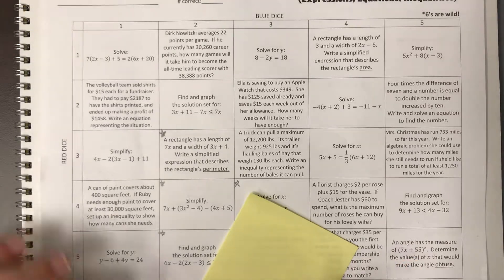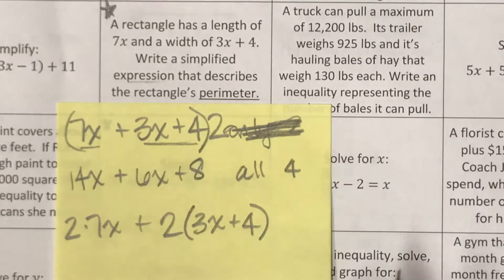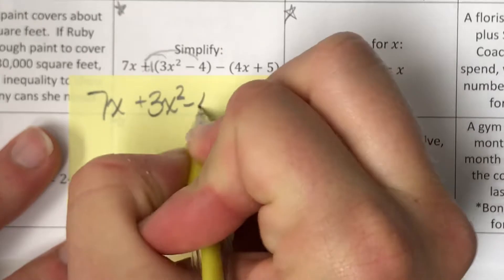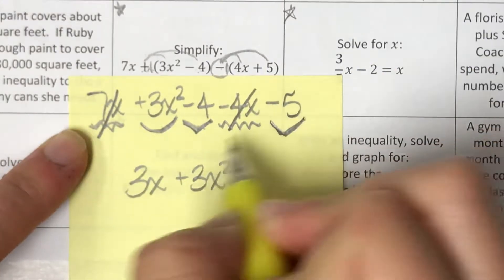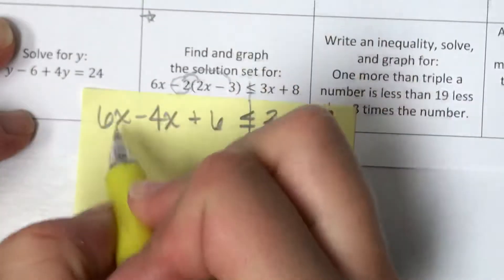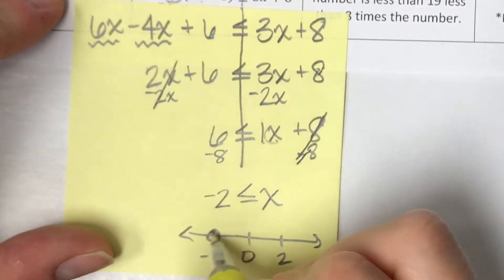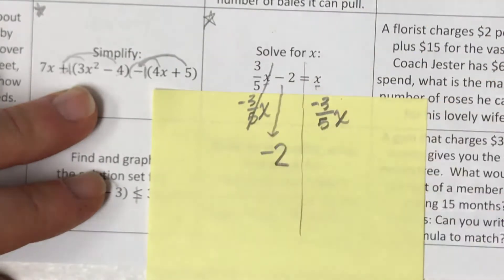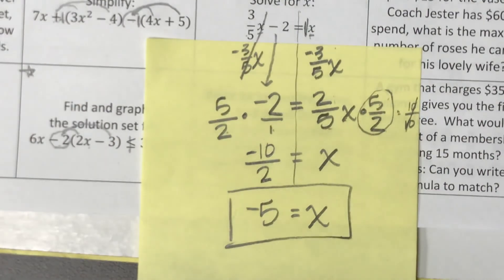Unit 1 Review Help